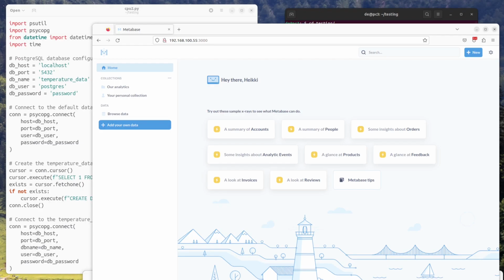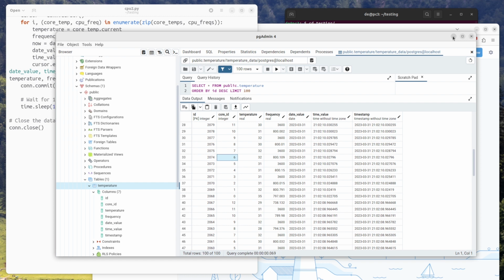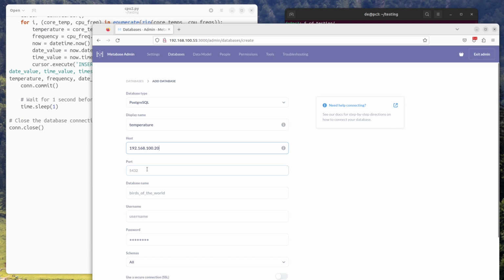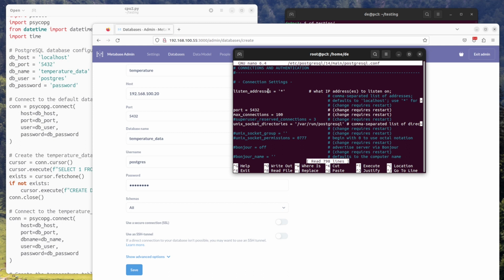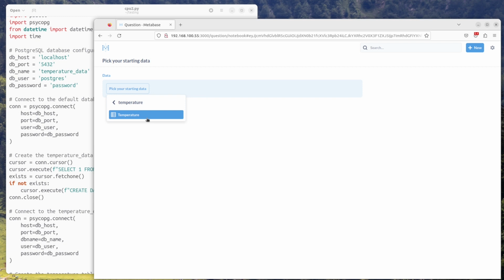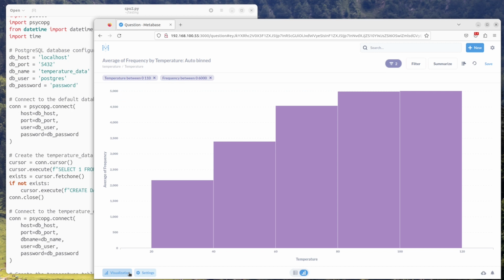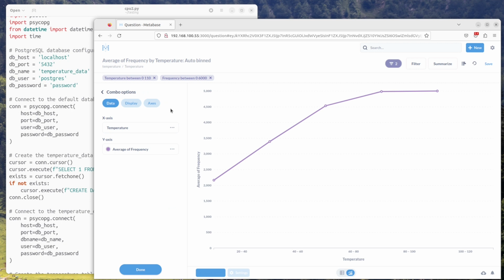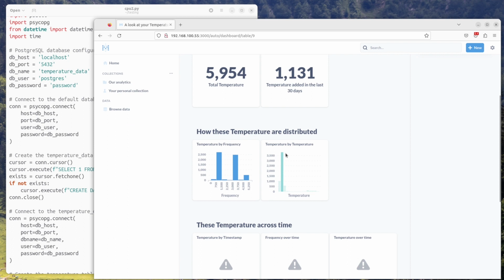Metabase create dashboard from imported data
Metabase is a business intelligence and analytics tool that allows users to create dashboards from imported data. Here's a short summary of the steps involved in creating a dashboard:

Connect your data source: Metabase supports a variety of databases and data sources. You'll need to connect your data source to Metabase in order to import your data.

Import your data: Once you've connected your data source, you can import your data into Metabase. This will allow you to view and analyze your data within Metabase.

Create a question: A question in Metabase is a query that retrieves data from your imported data. You can create a question by selecting the appropriate data source and then defining the query.

Create a visualization: Once you've created a question, you can use it to create a visualization. Metabase supports a variety of visualization types, including line charts, bar charts, pie charts, and tables.

Add the visualization to a dashboard: Once you've created your visualization, you can add it to a dashboard. A dashboard in Metabase is a collection of visualizations that provides an overview of your data.

Customize your dashboard: You can customize your dashboard by adding text, images, and other components. You can also arrange your visualizations in a way that makes sense for your data.

Share your dashboard: Once you've created your dashboard, you can share it with others. Metabase allows you to share your dashboard via a public URL, embed code, or email.